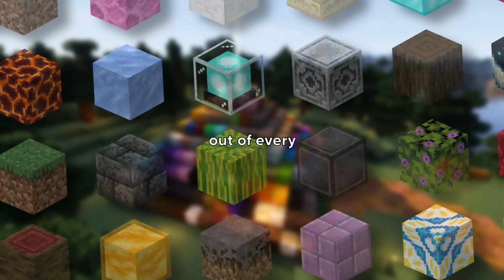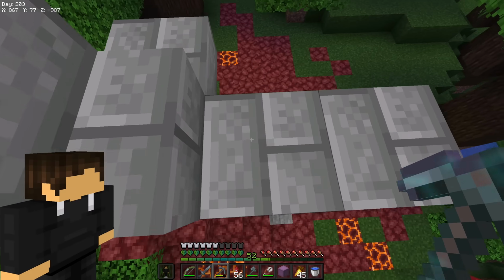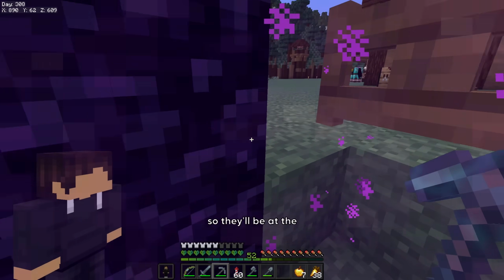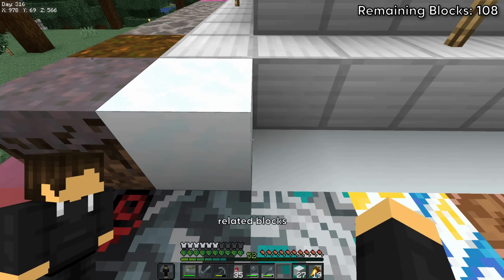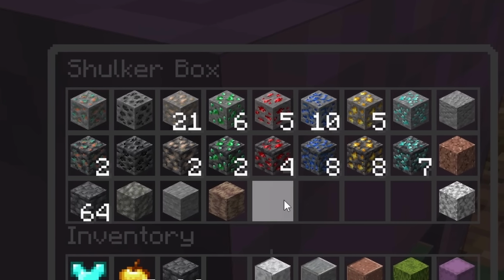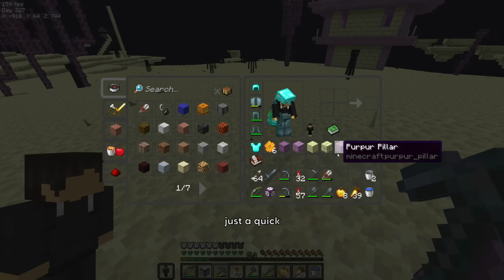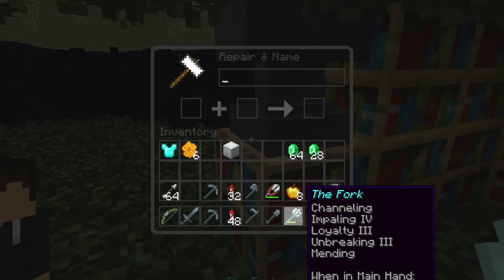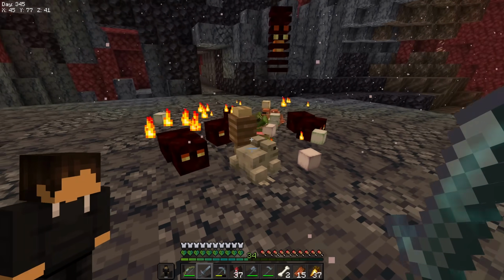I Built a Beacon Using Every Full Block in Minecraft Hardcore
In this video, I collect 362 different blocks, including the new 1.19 blocks, to build a beacon. This is Episode 3 of my Hardcore Series. In episode 1 I survived 100 days and in episode 2, I transformed the end into the deep dark.

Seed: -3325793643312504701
Current Sub Count: 1757
Credit:
Video Inspired by Sandiction
Series Inspiration:
Loony, NotNotBrock, Sandiction